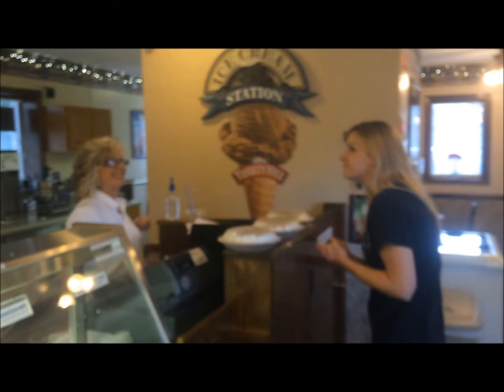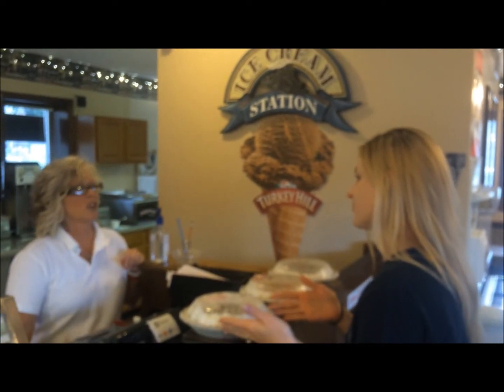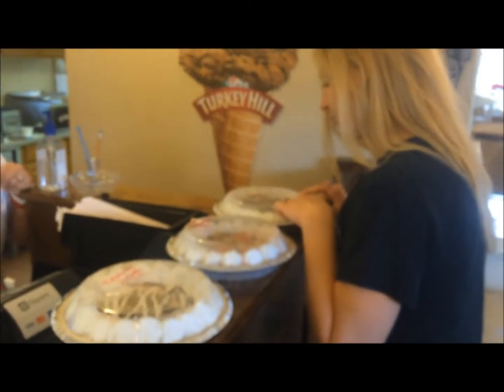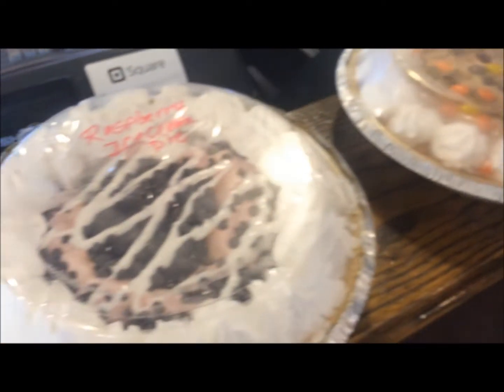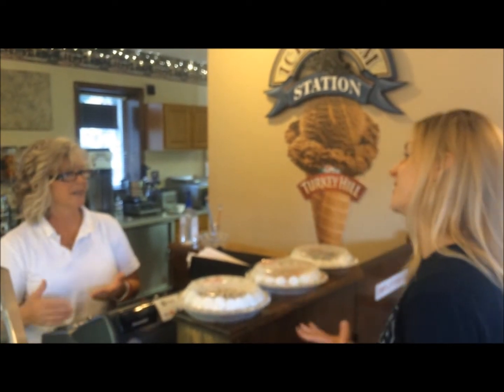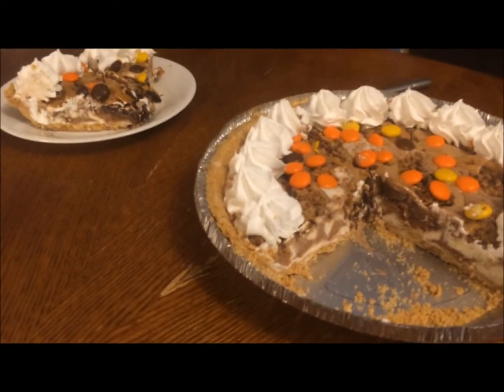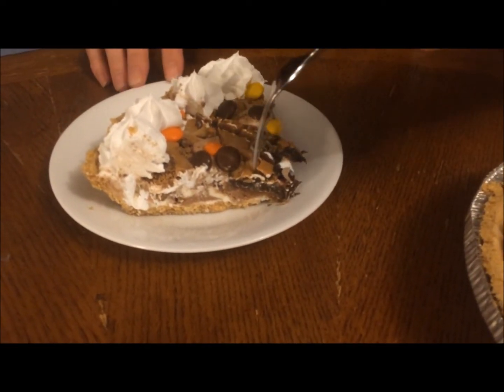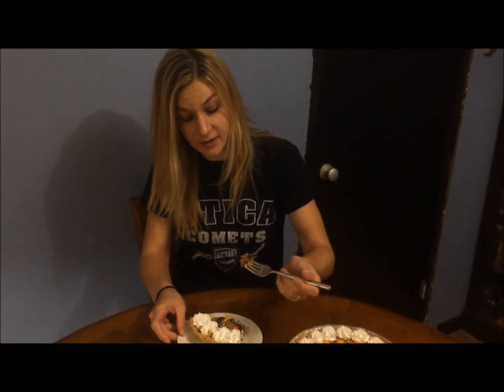What is an Ice Cream Pie?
In this week's '98 Seconds with Naomi Lynn' video, we had to stop by a local ice cream place after seeing a sign advertising 'ice cream pies.' We had to find out what exactly an ice cream pie is, and of course taste-test it to see if they're as great as they sound.